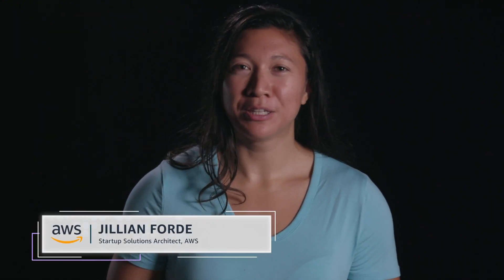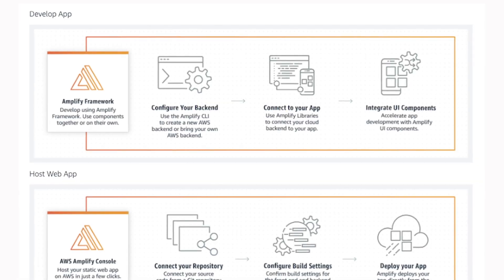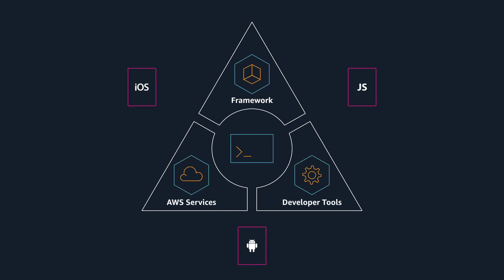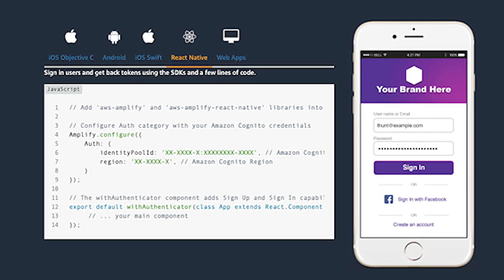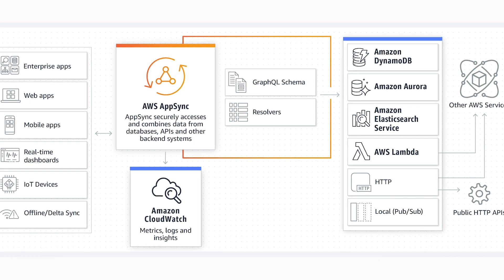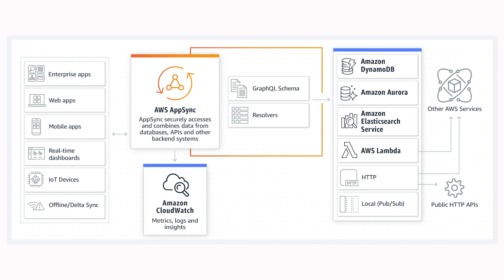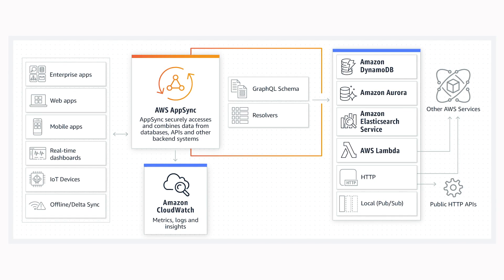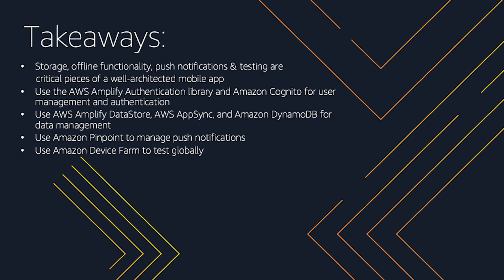How to Build a Mobile App Using AWS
🚨 A newer version of AWS Amplify has been released since this video was published. Please follow our Amplify Gen 2 Quickstart guide if you want to create a new project today with Amplify!

Walk through how to use AWS Amplify and AWS AppSync to build an app.